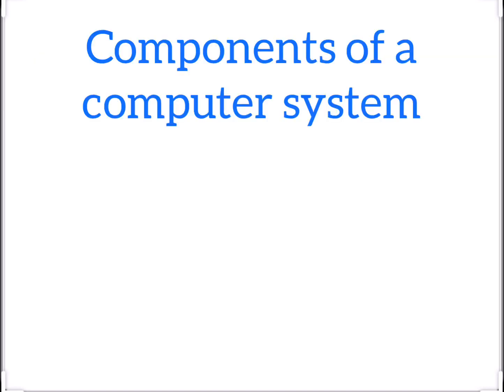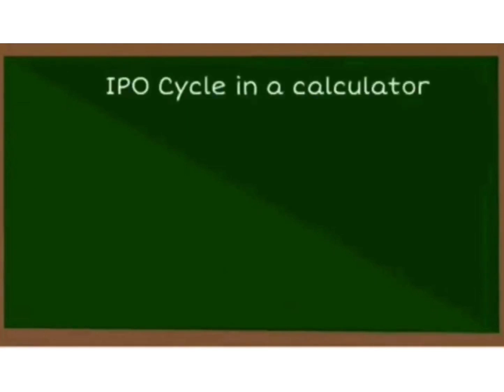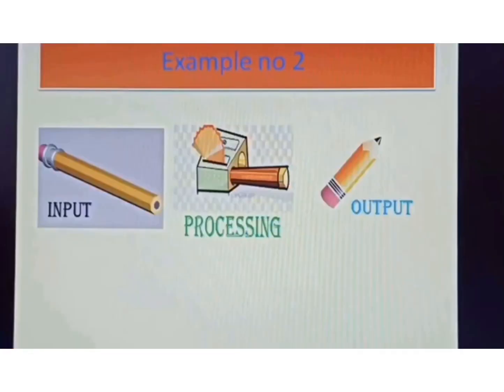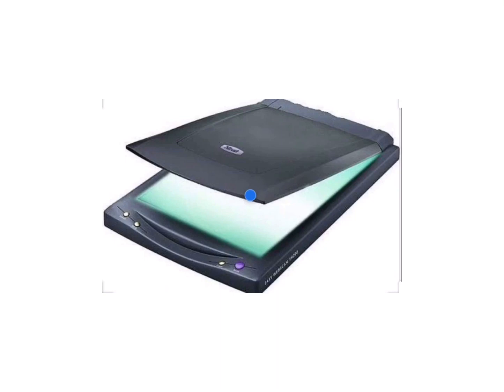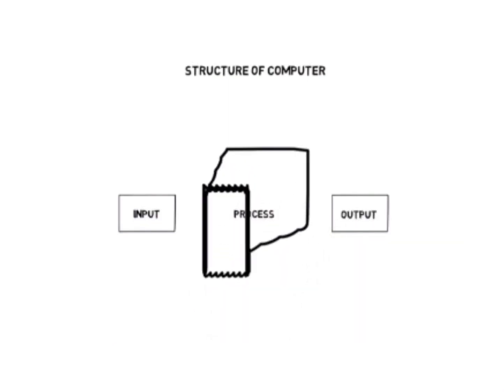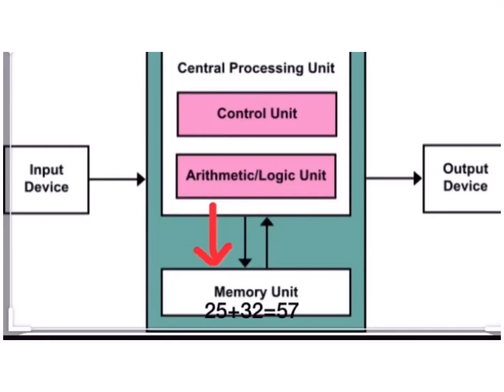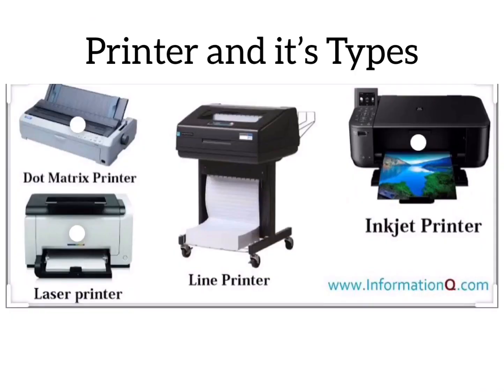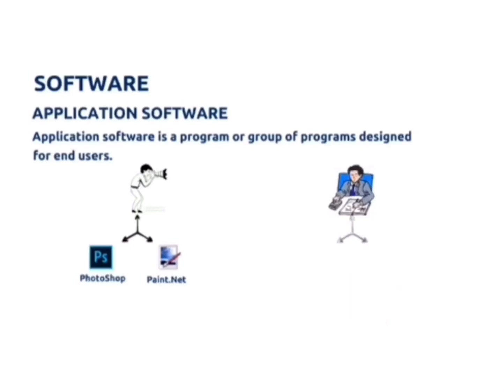Class 4 || Chapter 2|| computer and its functions